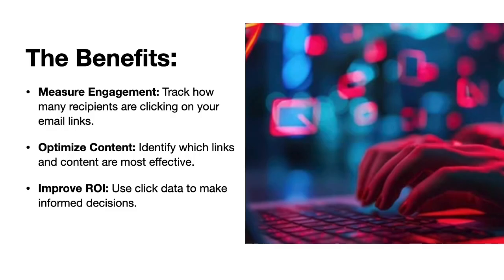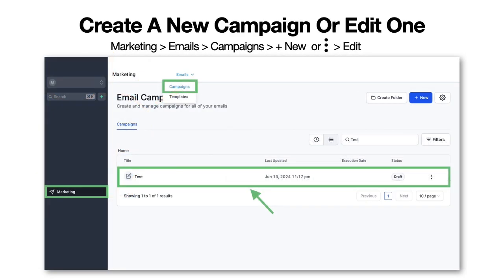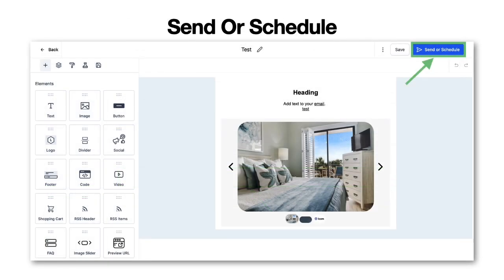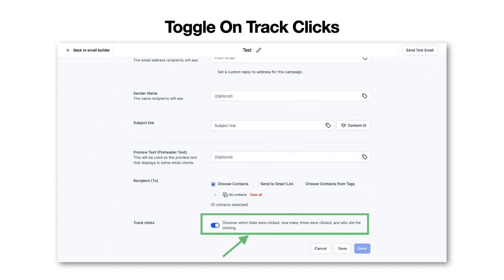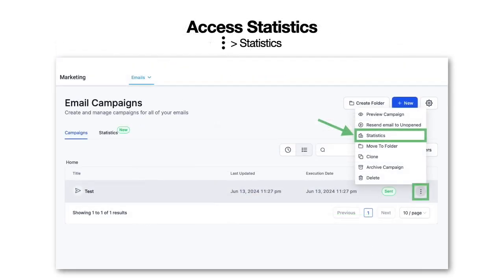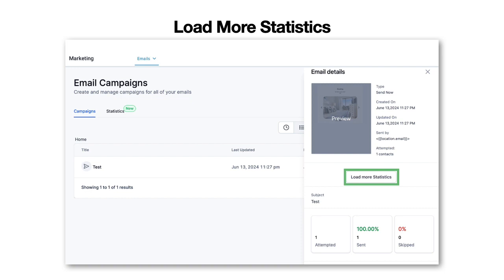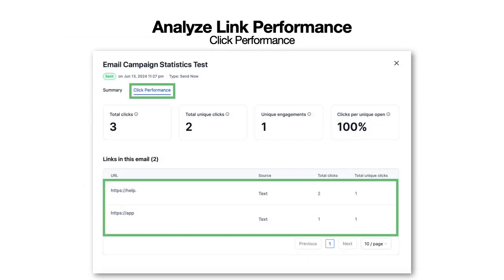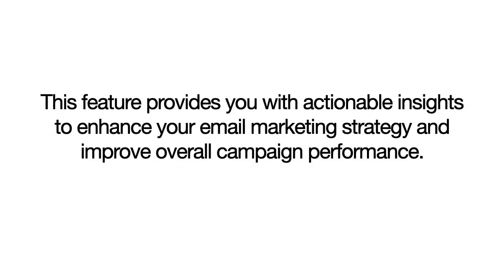How to Use Click Tracking in Email Campaigns to Identify Top Performing Links for Optimization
In this tutorial, we’ll explore the Click Tracking feature in Email Campaigns—a powerful tool that gives you clear insights into how your audience interacts with your emails. By identifying which links get the most clicks, you can optimize future campaigns to highlight content that resonates and drives results.

*Why Click Tracking Matters:*
Click Tracking allows you to measure engagement with precision, helping you understand what content your audience finds valuable. This insight enables you to fine-tune your emails for better performance—boosting conversions, improving your messaging, and maximizing return on investment (ROI). Whether you're launching a new product, promoting an event, or sharing valuable content, click data helps you make smarter marketing decisions.

📈 *What is Click Tracking in Email Campaigns?* Get a clear understanding of how this feature works and how it monitors the number of clicks each link in your email receives, giving you actionable performance insights.

🎯 *Why It Matters & How It Helps You:* Learn how click tracking helps you measure audience engagement, refine your email content, and improve your marketing ROI by focusing on what works.

✉️ *How to Use Click Tracking in Email Campaigns:* Follow our step-by-step guide to enable click tracking in your campaigns, analyze link performance, and apply these insights to create more effective email strategies.

Zapiy’s CRM gives you access to advanced tools like Click Tracking in Email Campaigns so you can continuously refine and improve your outreach. Use these insights to better understand your audience and create email content that delivers real results.